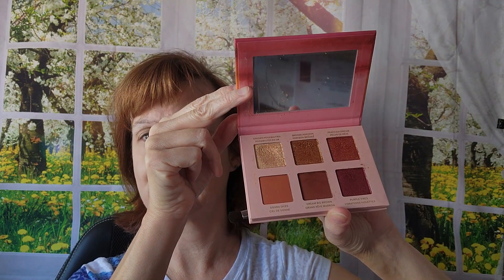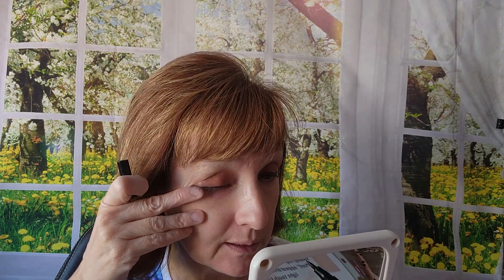Fall Holliday Look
Holiday Look with our Fall Colors